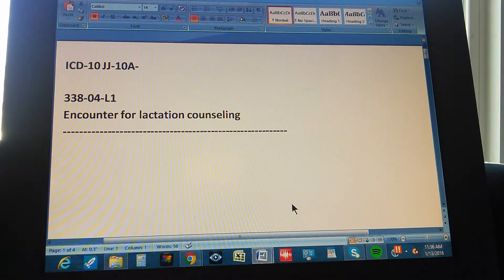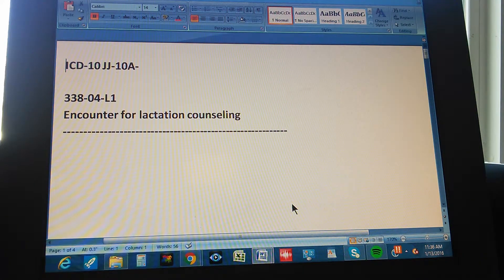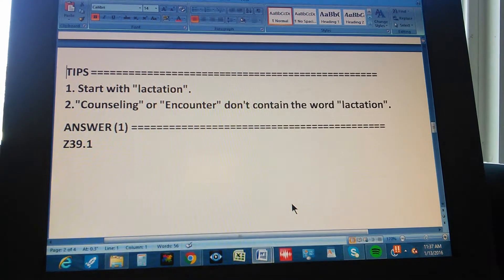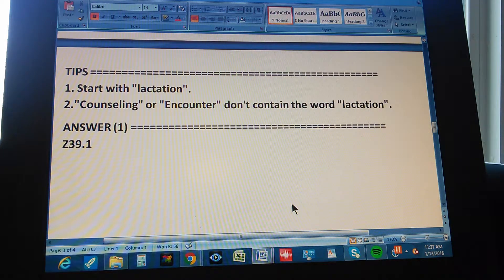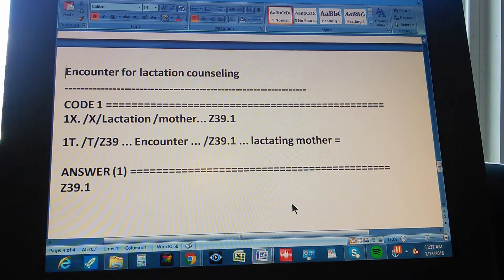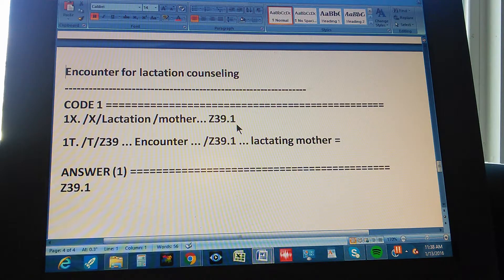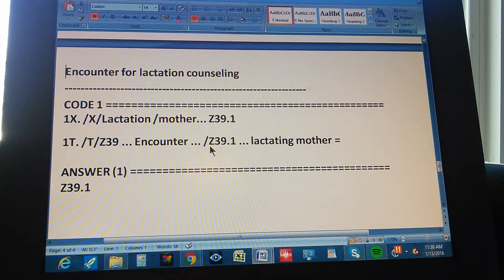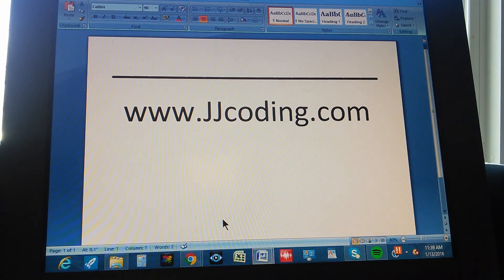ICD-10 JJ-10A-338-04-L1 lactation counseling